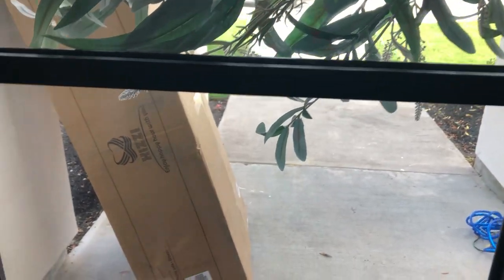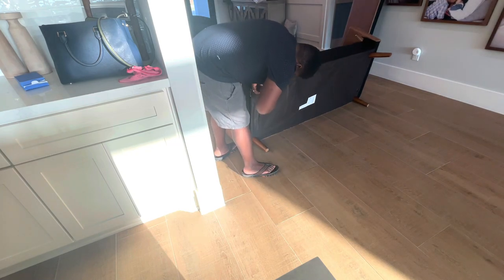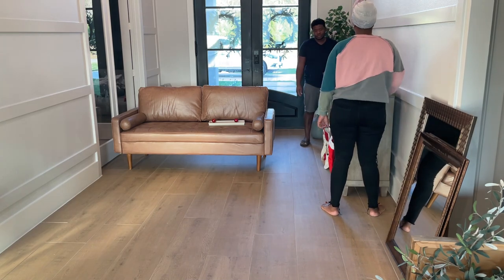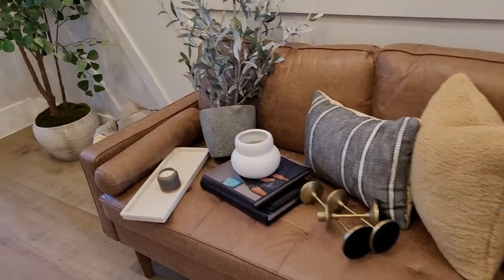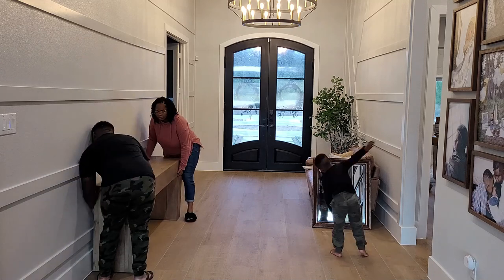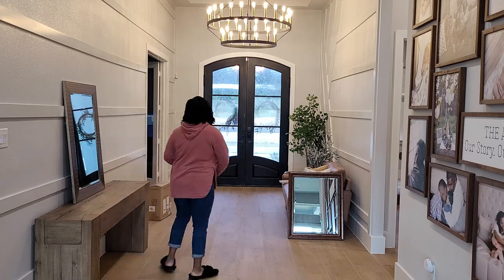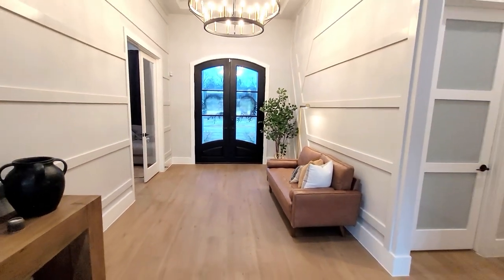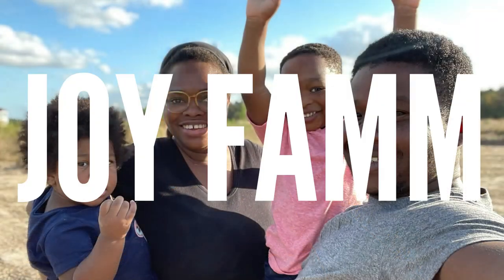Entryway Makeover | Entryway decor ideas | New House update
Giving you some inspiration and ideas as you take on decorating or styling different spaces in your home.  Our entryway is grounded by our DIY accent wall slats, and furniture pieces, and décor from pottery barn, west elm, wayfair, Target, and Kirklands.  The pieces in our space are really dictated by function, and our lifestyle. Some of the pieces are interior décor gems we’ve held onto along the years…amongst new pieces we are revealing.  Always have a vision in mind…”shop your home” first to see what you already own/want to reuse, prior to making any new purchases!

Timeline
00:27 Wayfair Garzon 69.68" Faux Leather Square Arm Loveseat Arrival
01:06 Unboxing
16:30 Pottery barn raymond 72 reclaimed wood console table
07:33 Entryway cleaning
10:18 Pottery barn Console table styling
11:51 west elm side table unboxing
12:59 Wayfair VillaGrove 65" task lamp set up
13:52 Entry reveal

HOUSE to HOME. Taking our new custom home one space at a time, and transforming it to fit our lifestyle! Join us as we shop, and make decisions concerning the different spaces.

Dayo & Mary
Joy Famm